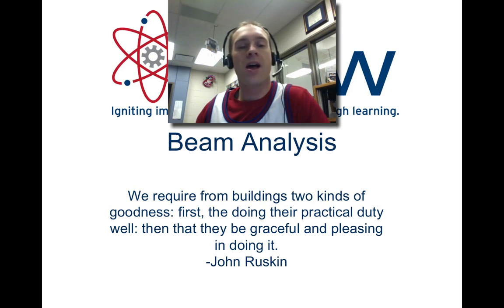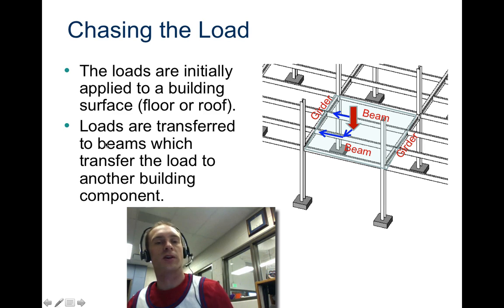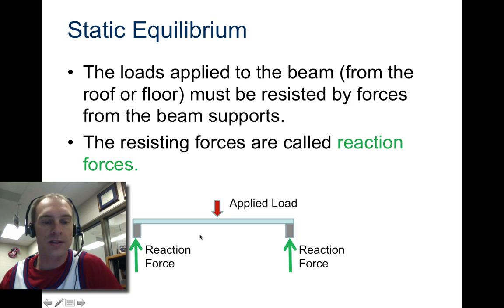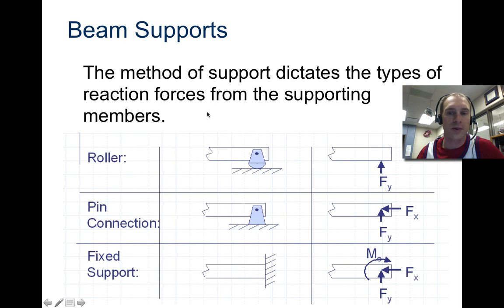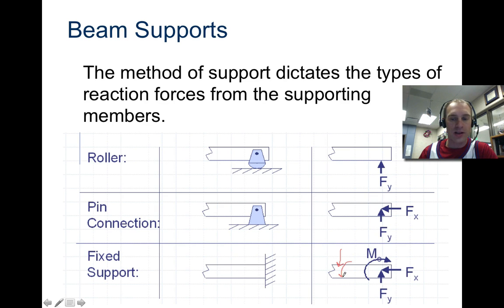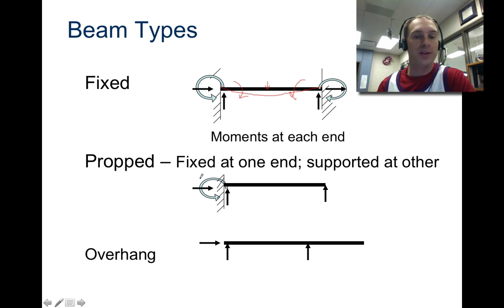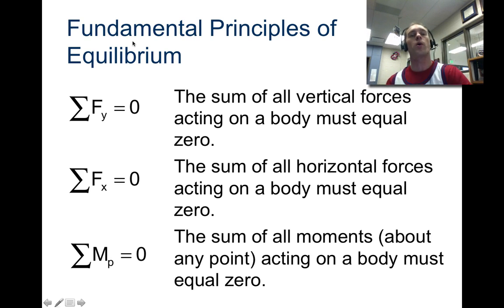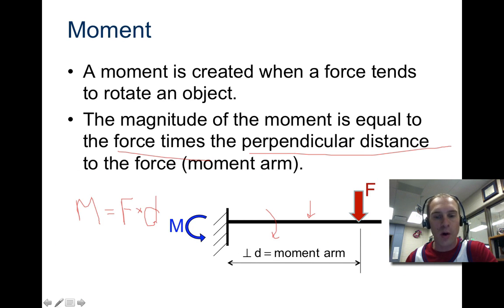Unit 6 Beam Loads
Beam Loads